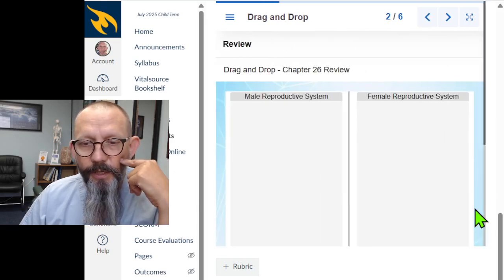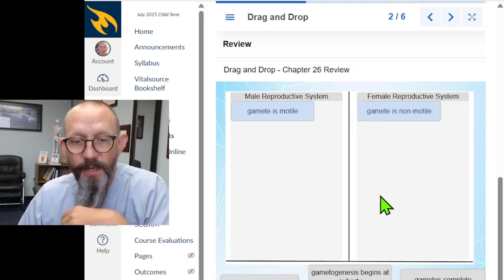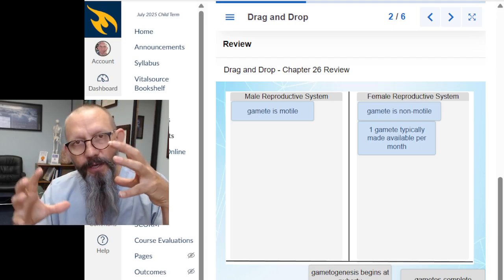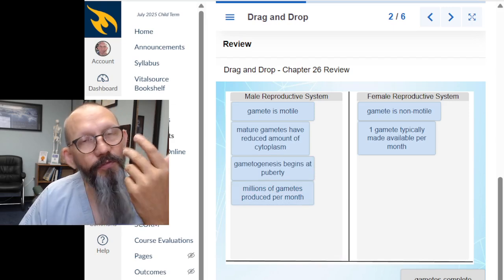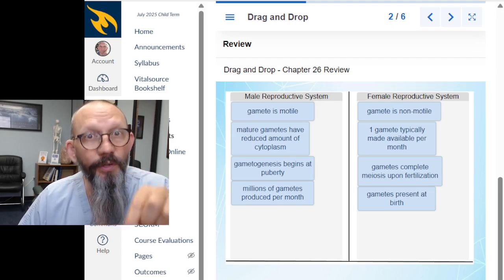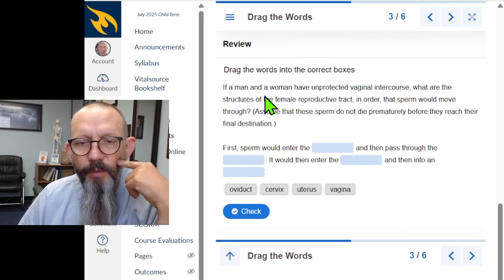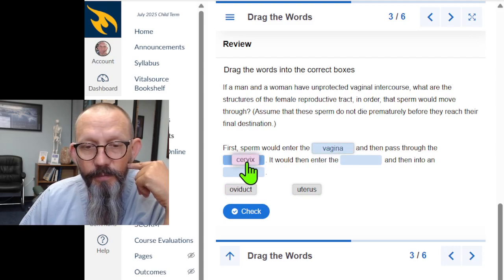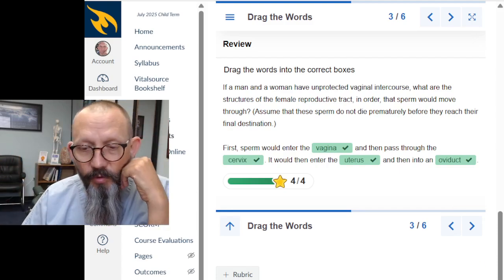WEEK 6 V2 FORTIS Lab Conception My Anatomy Class